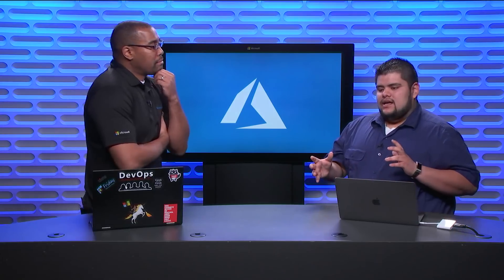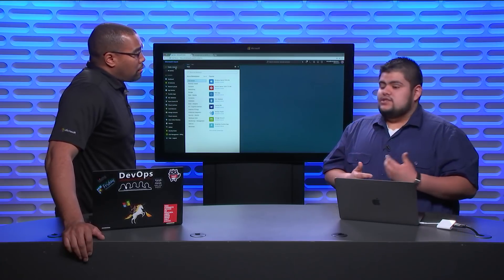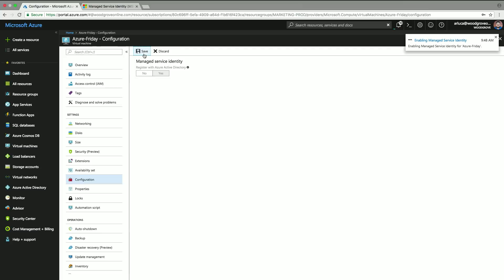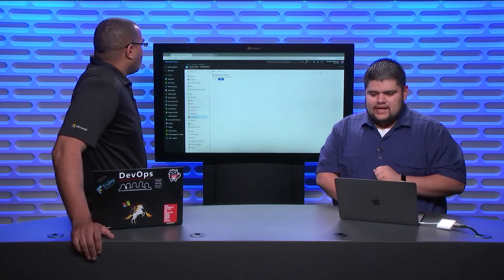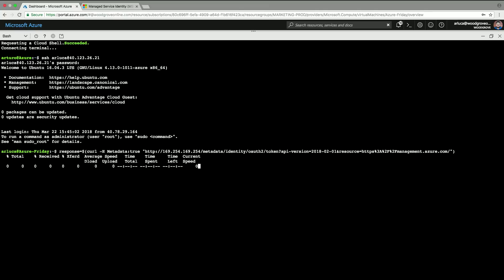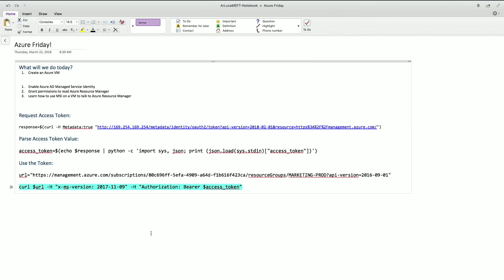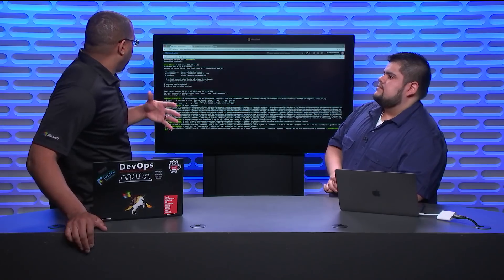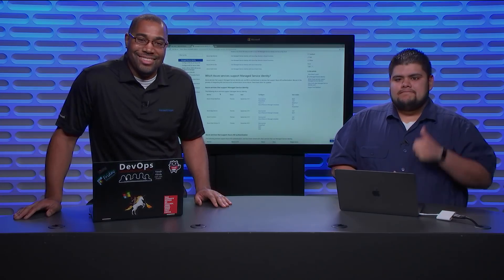Azure AD Managed Service Identity | Azure Friday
Arturo Lucatero joins Donovan Brown to discuss Azure AD Managed Service Identity, which can be used to authenticate to any service that supports Azure AD authentication.